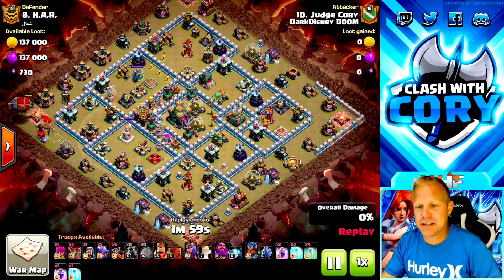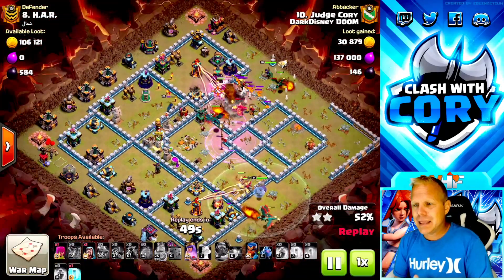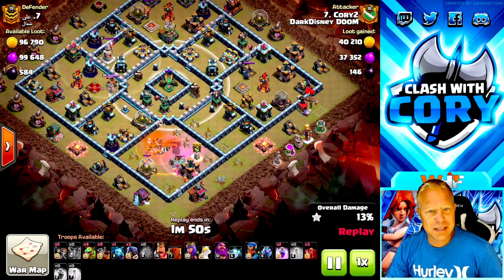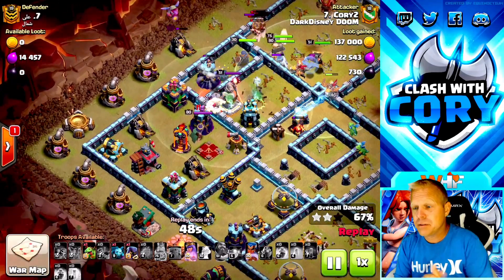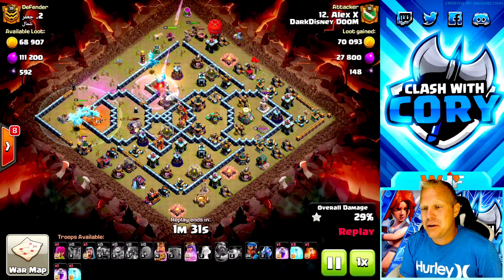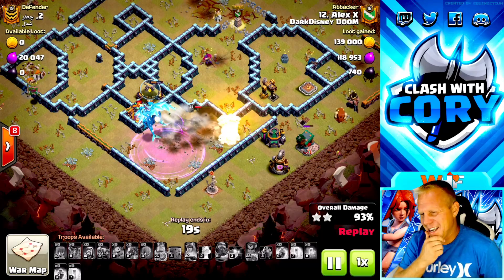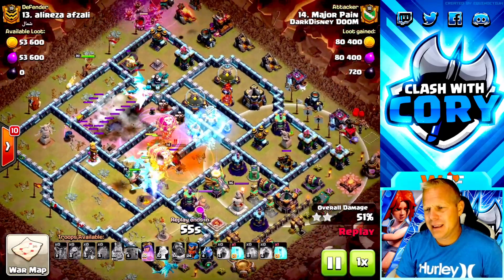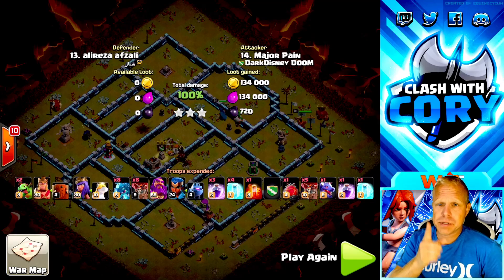MASS DRAGON RIDER DESTROYS TH 14 ! Best New TH14 War Attack Strategy for 3 Stars !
MASS DRAGON RIDER DESTROYS TH 14 ! Best New TH14 War Attack Strategy for 3 Stars ! Town Hall 14 War Strategy Clash of Clans